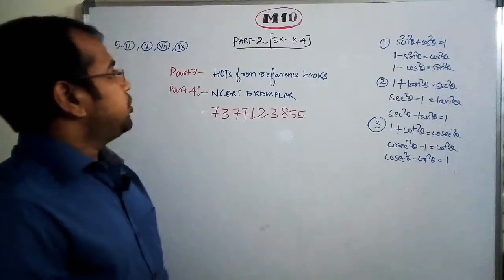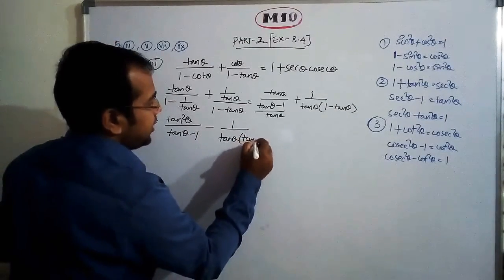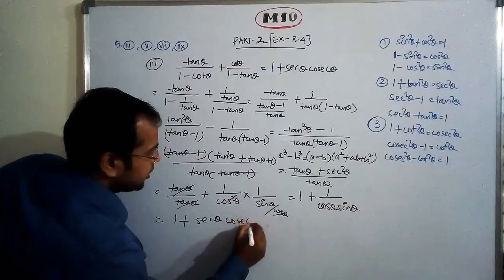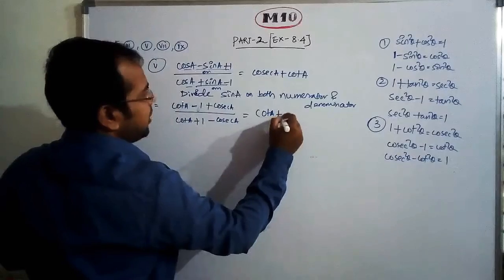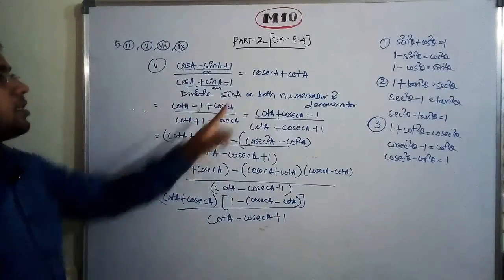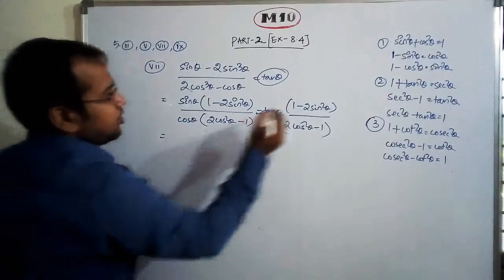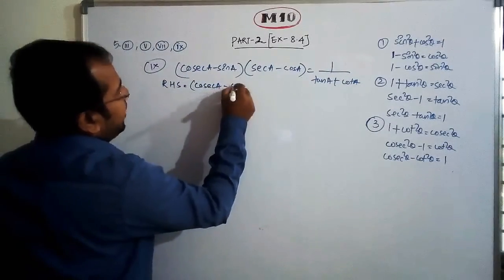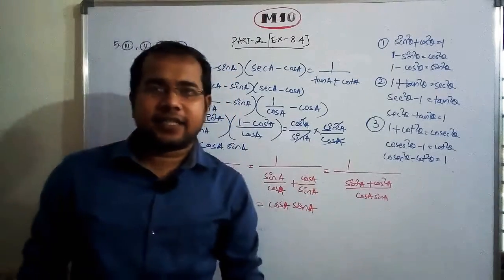TRIGONOMETRIC IDENTITIES PART-2, Solved problems of Exercise-8.4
Trigonometric Identities Part-2, CBSE Class 10th Mathematics: solved problems of exercise 8.4